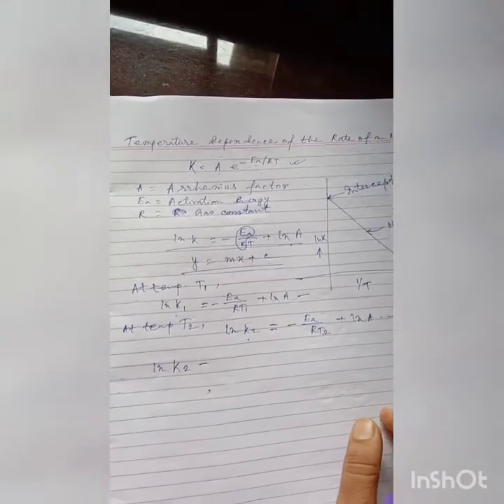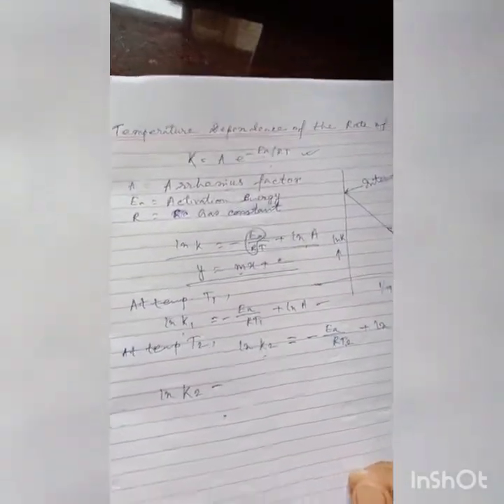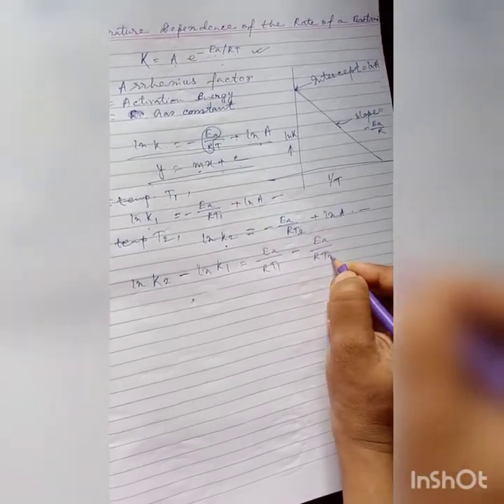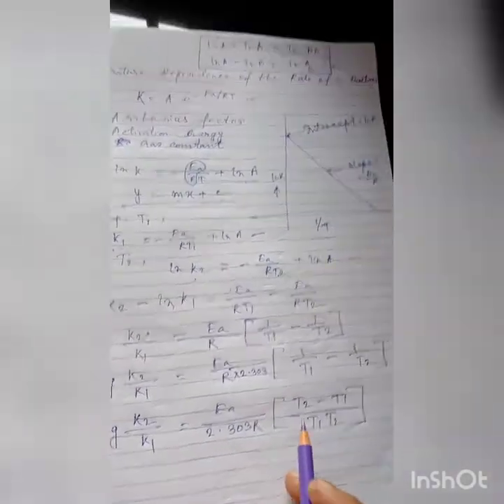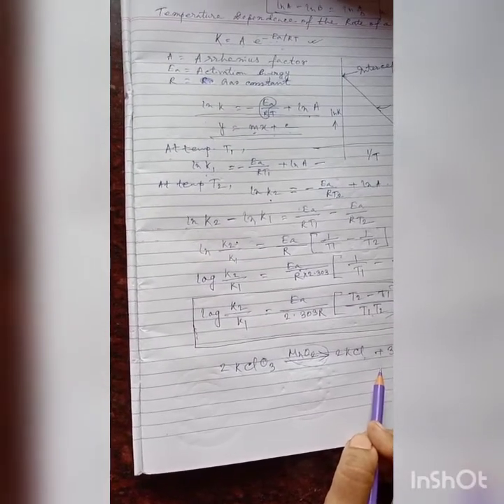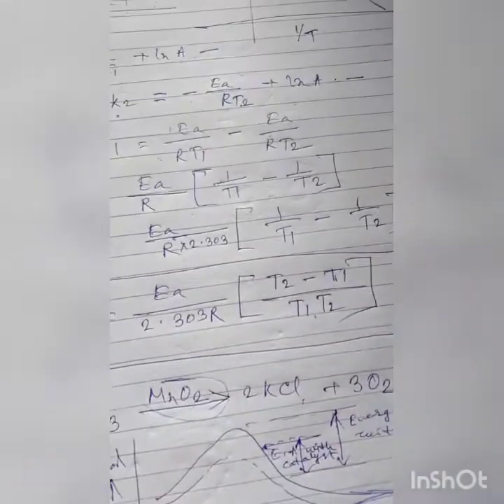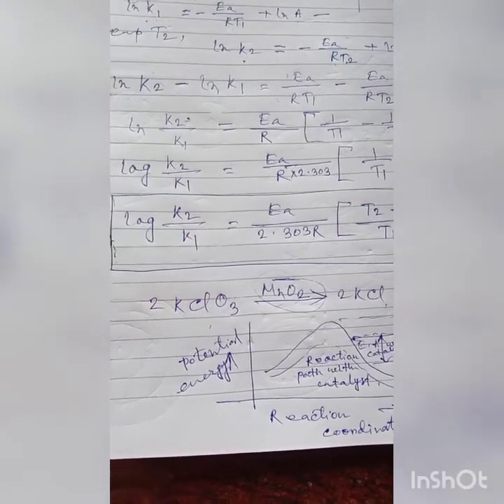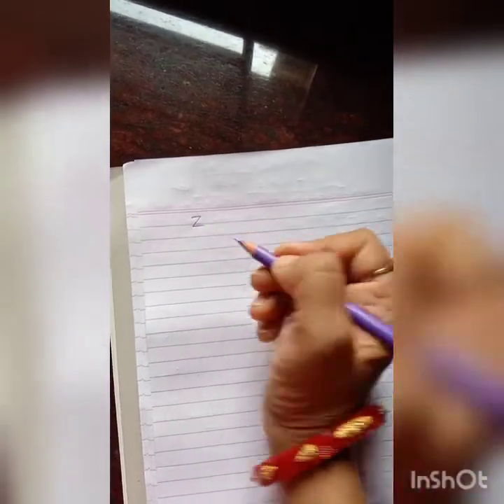Class 12 -chapter 3 -day 3